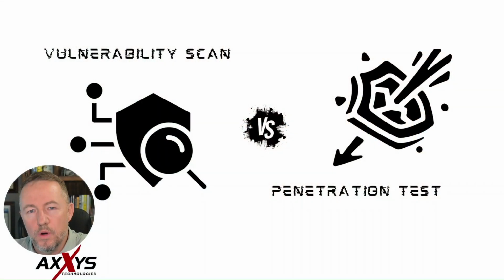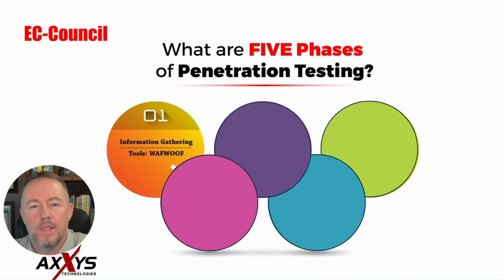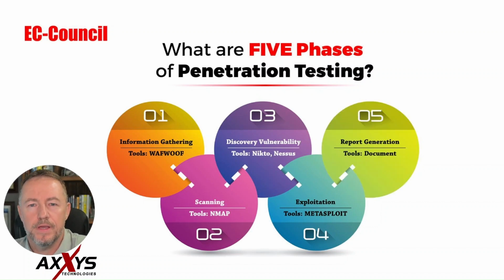Vulnerability Assessment or Penetration Testing - What's The Difference?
This video breaks down the key differences between vulnerability assessments and penetration testing. Learn about the five phases of penetration testing, understand how each assessment type works, and discover which one might be right for your organization. Whether you're responding to cyber insurance applications or just want to improve your security posture, this clear explanation from Axxys Technologies will help you make informed decisions. Perfect for IT professionals, business leaders, and anyone interested in cybersecurity best practices.

Do you need a vulnerability assessment or penetration test? Reach out, and let's see how we can help. Contact Axxys

00:00 Introduction
00:30 Goal of Vulnerability Assessment and Penetration Test
00:45 Five Phases of Penetration Testing
05:58 Conclusion